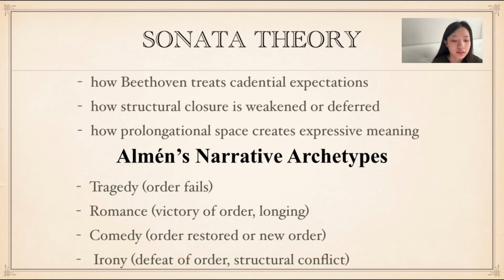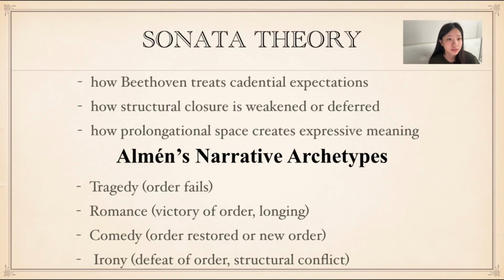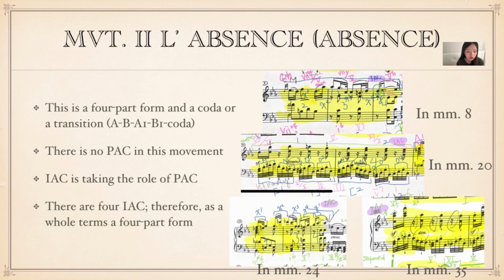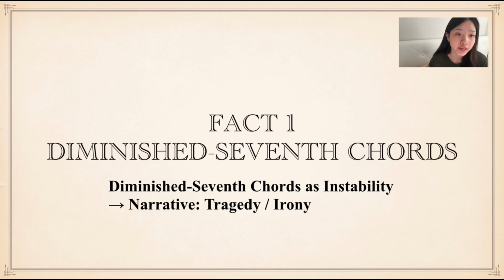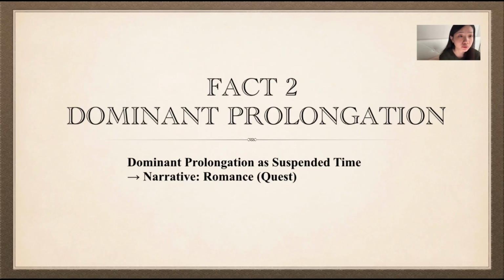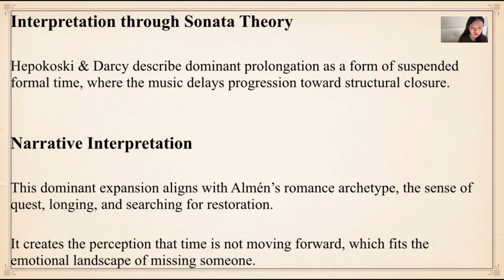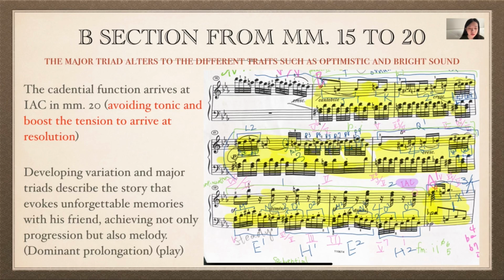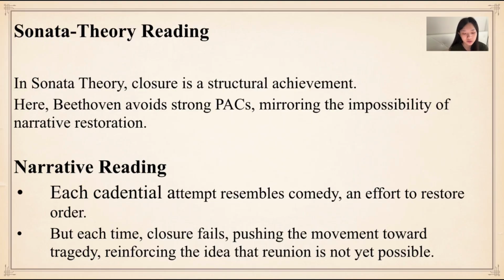L. v. Beethoven: Piano Sonata Op. 81a Mvt. II Analysis